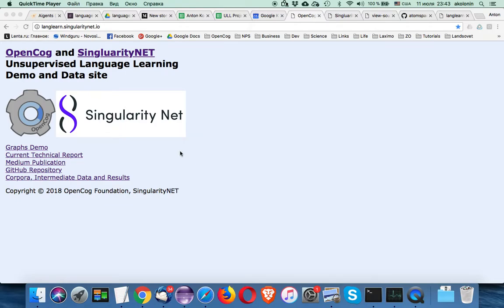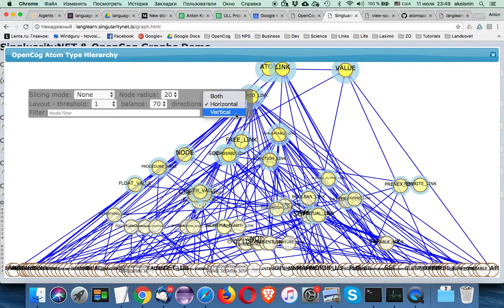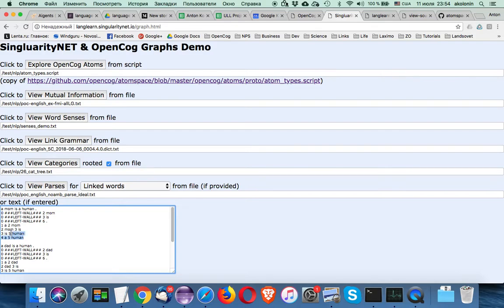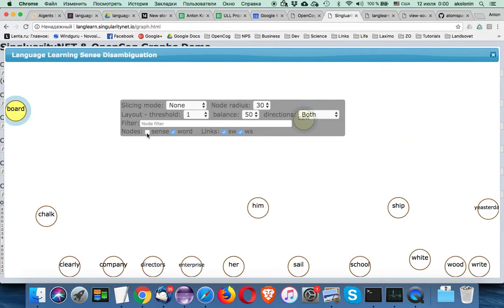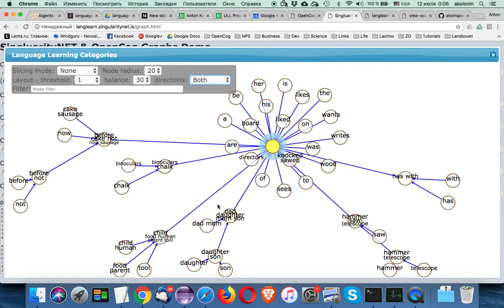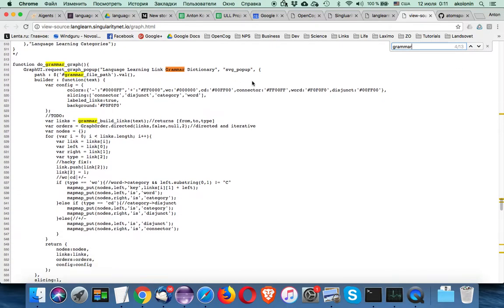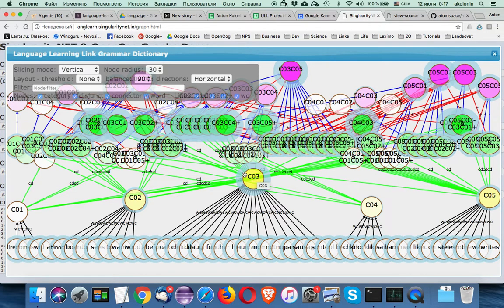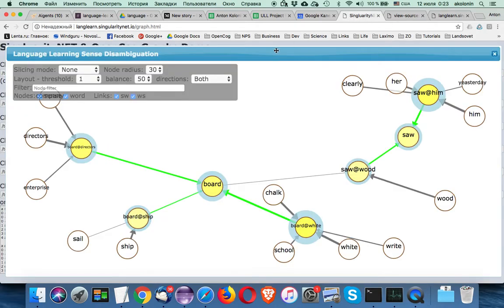Unsupervised Language Learning Graphs in SingularityNET and OpenCog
Unsupervised Language Learning Graphs based Aigents Graph framework use in SingularityNET and OpenCog - presented by Anton Kolonin